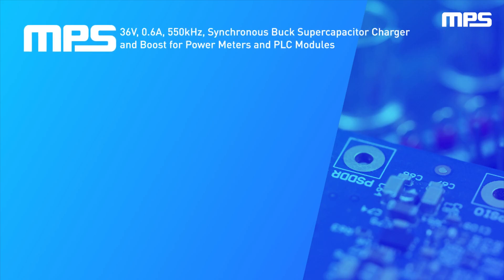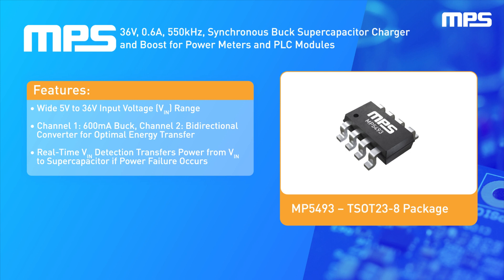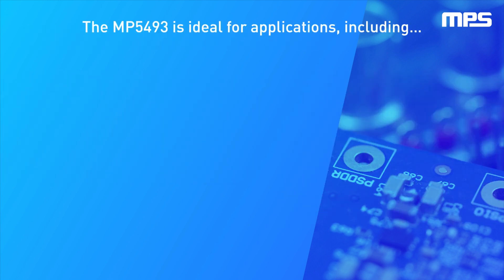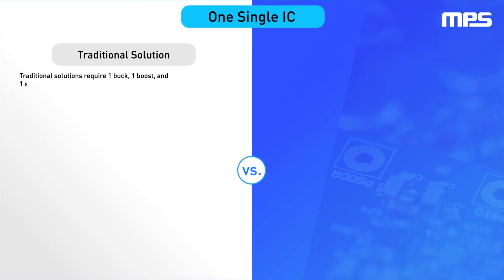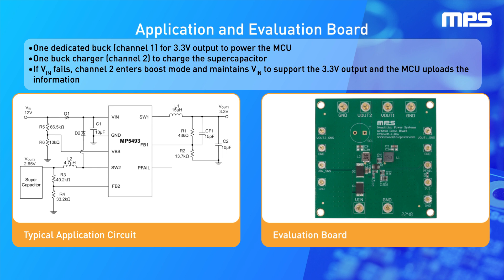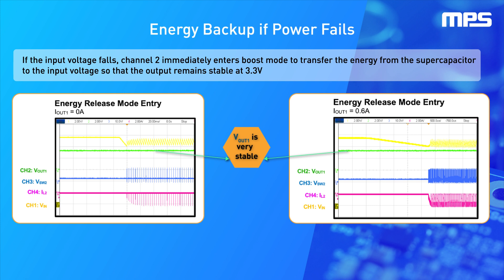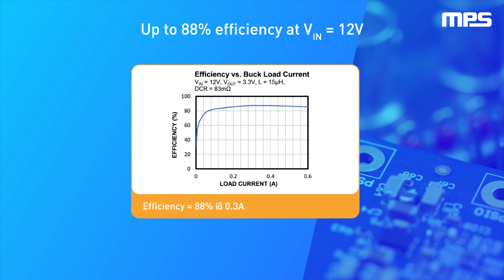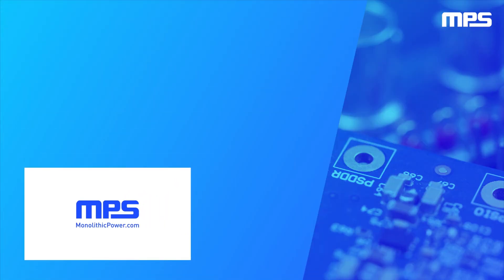Integrated PMIC for Power Backup in PLC Modules: MP5493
Discover the MP5493, MPS's highly integrated 36V energy backup and management PMIC for PLC modules and power meters. This integrated PMIC IC integrates a buck DC/DC converter and a bidirectional converter, optimizing energy transfer and facilitating power backup systems. Operating within a wide 5V to 36V input voltage range, the MP5493 is housed in a small TSOT23-8 package, providing robust protection features and up to 88% efficiency at 12V input. Its innovative design allows for efficient powering of MCUs and charging of supercapacitors, ensuring continuity even if the input voltage power fails. Explore the future of power management PMIC solutions with this compact, cost-effective solution.